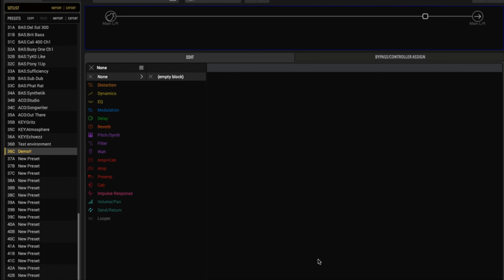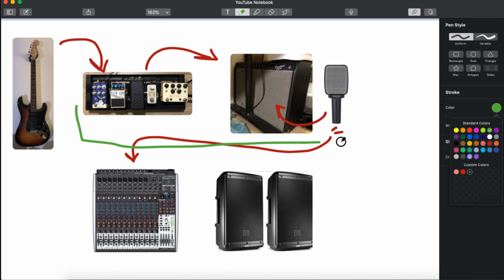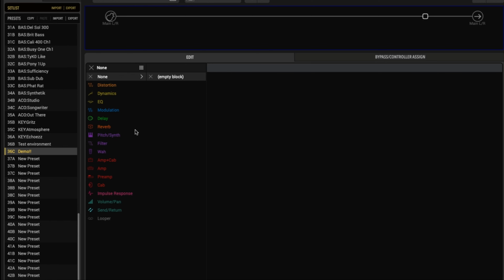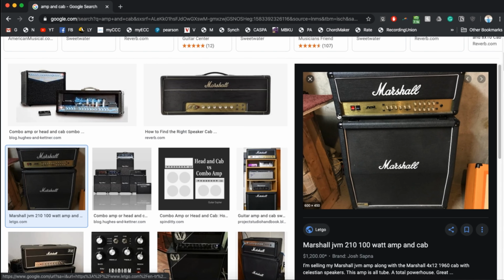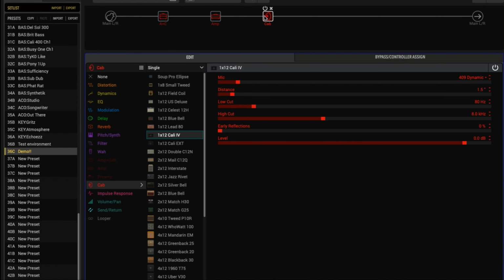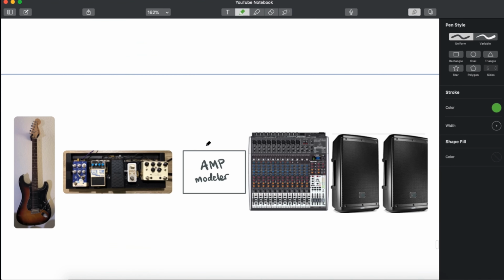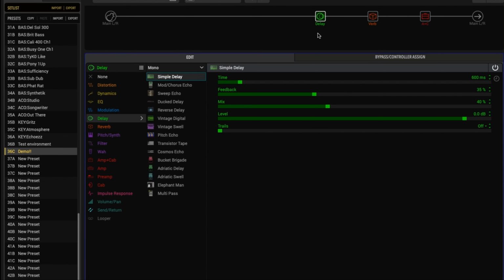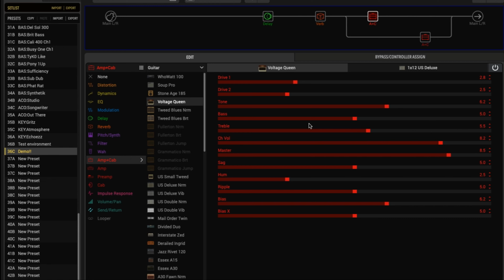How to start using an amp modeler (and why I love it!)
►► Download my FREE PDF to learn the guitar with a busy schedule

Amp modelers are hyped up a lot these days...but if you're sorta new to the electric guitar world (welcome btw), it might a bit overwhelming to see all these "real amp vs amp modeler" type of videos everywhere. Long story short...amp modelers sound as good as real amps these days. So in this video, I'll describe the mentality of navigating through one and how it can benefit you!